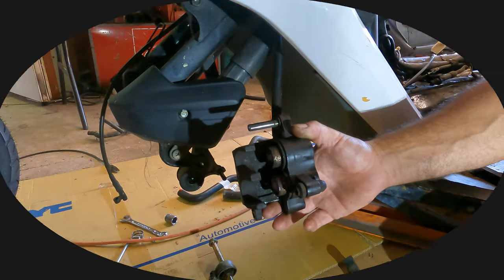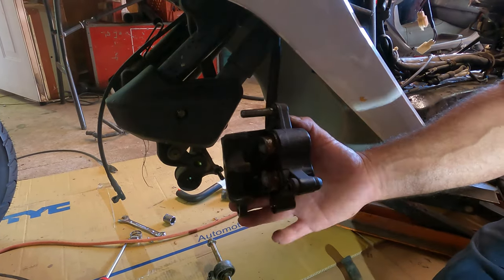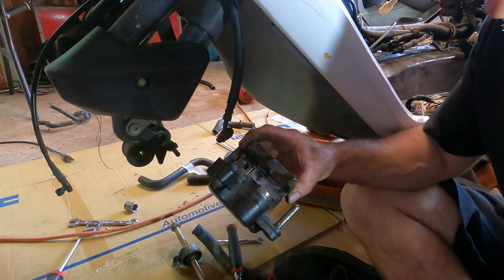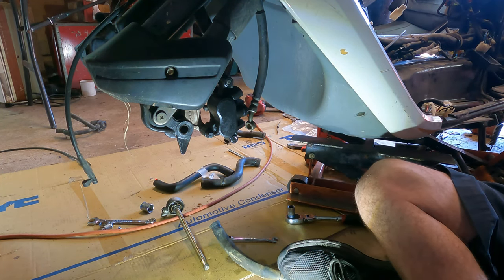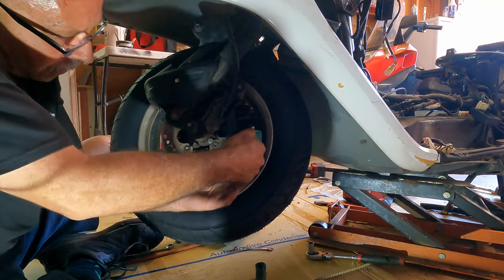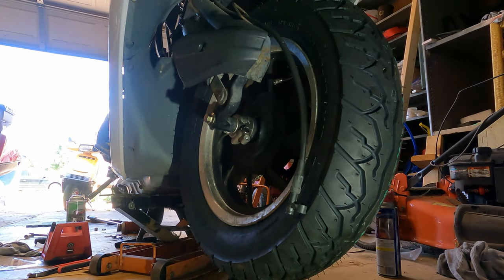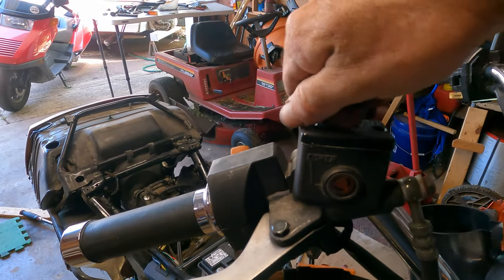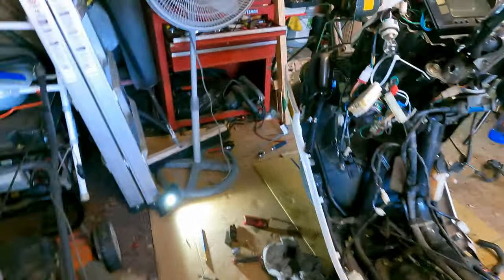honda helix C F moto install front brakes and wheel